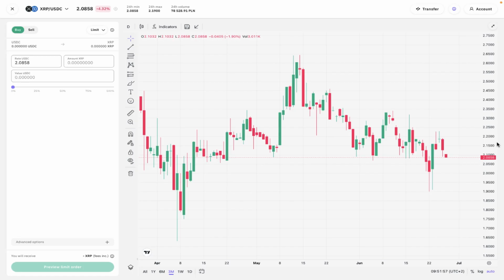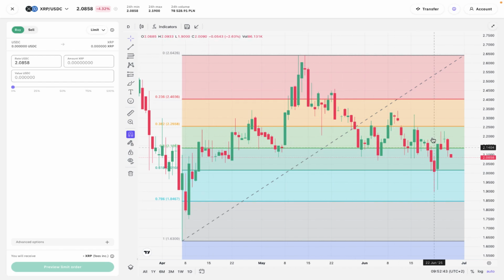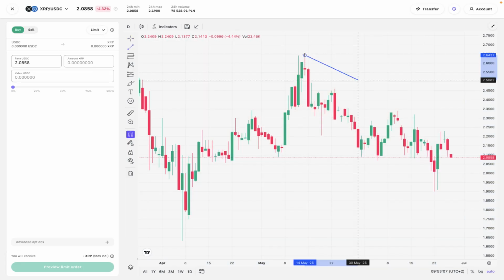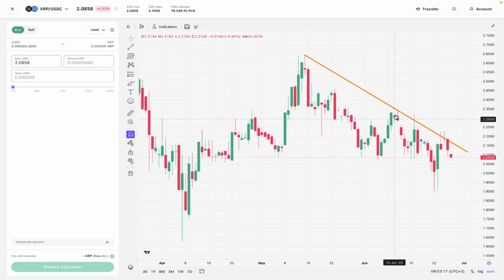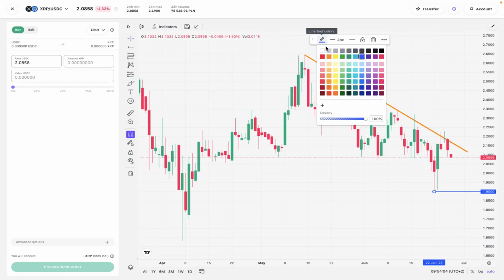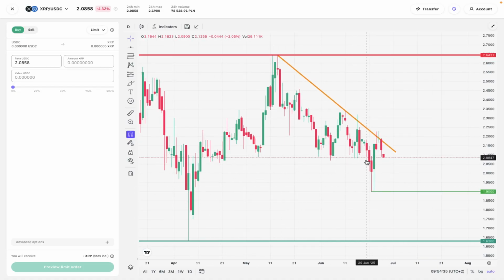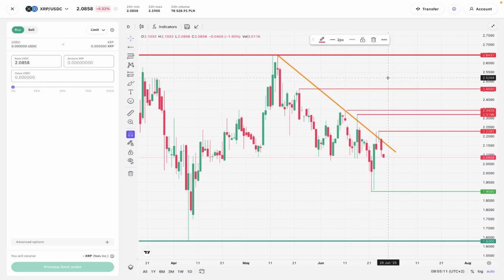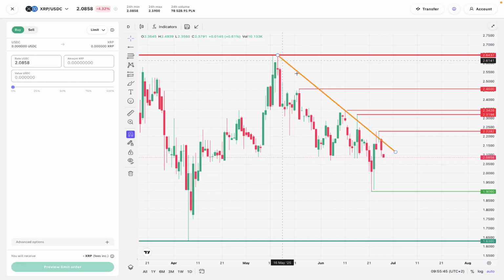🚀 Altcoin of the Week Analysis: XRP/USDC - 27/06/2025 🚀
Don’t miss this exclusive altcoin analysis that could transform your trading approach. Discover the potential of XRP/USDC and learn how to capitalize on its market movements.